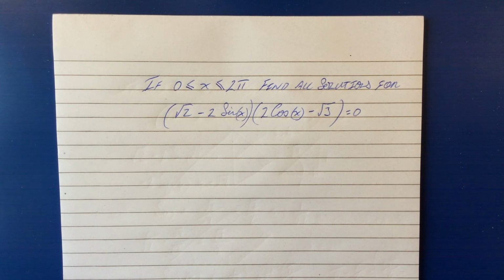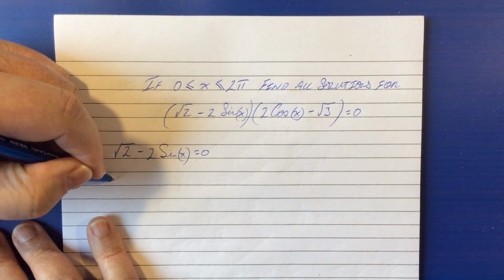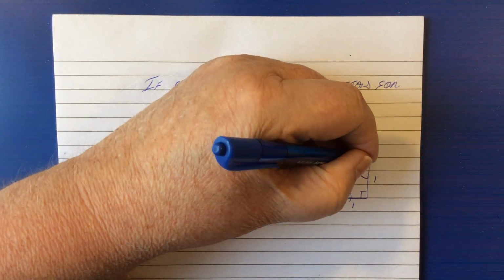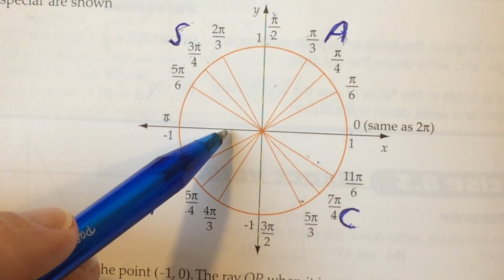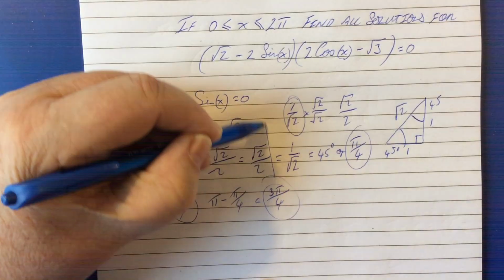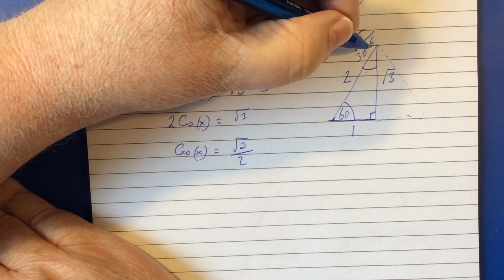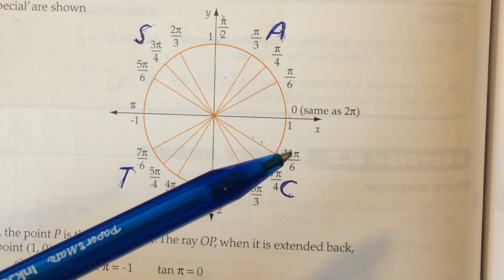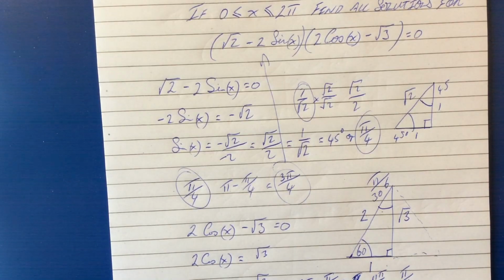Finding solutions for Sine and Cosine in a quadratic equation.